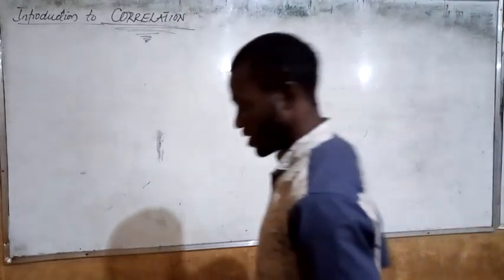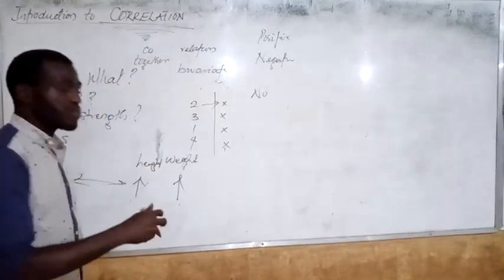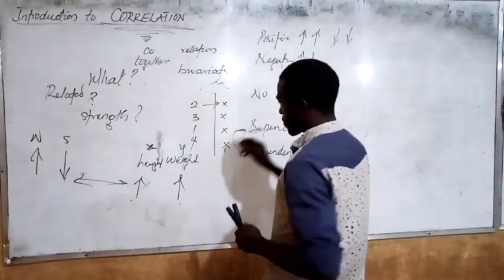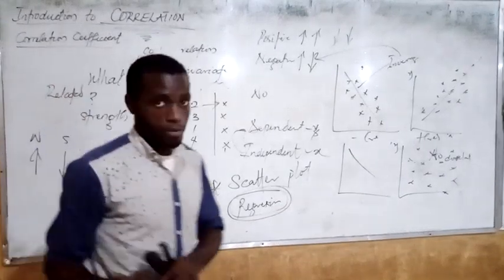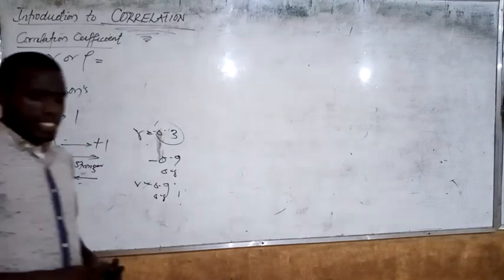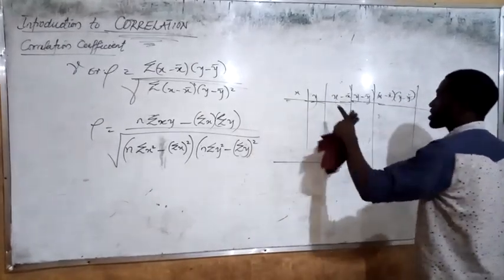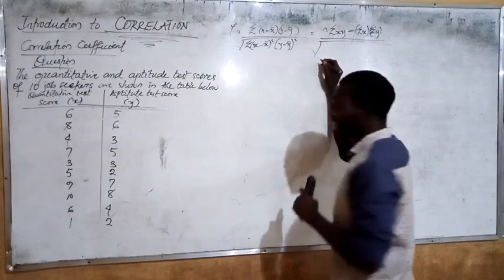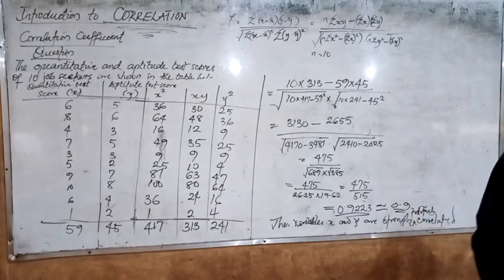INTRODUCTION TO CORRELATION